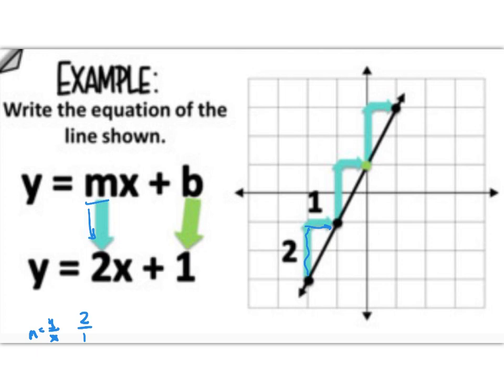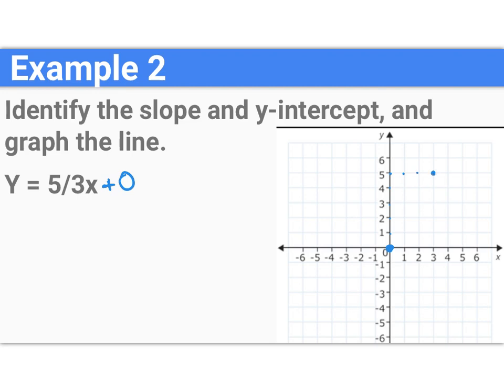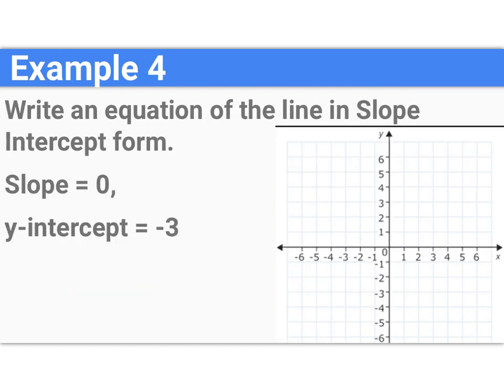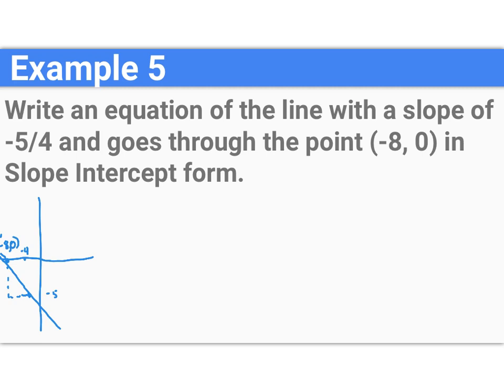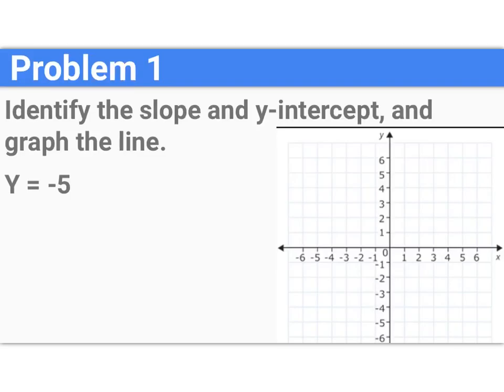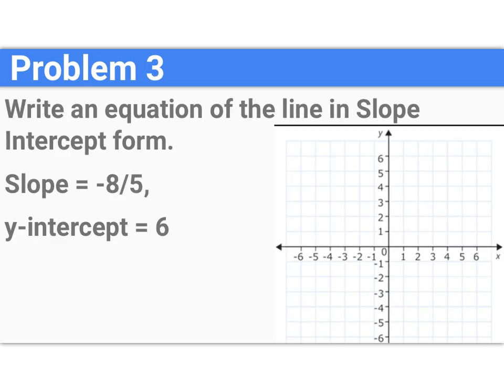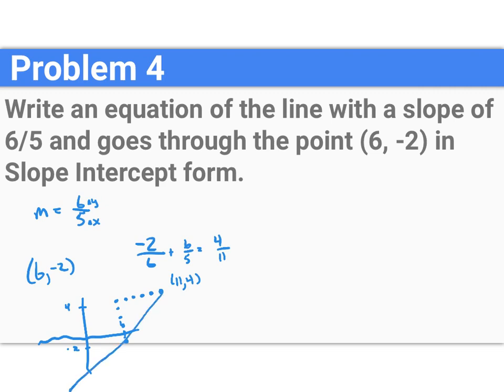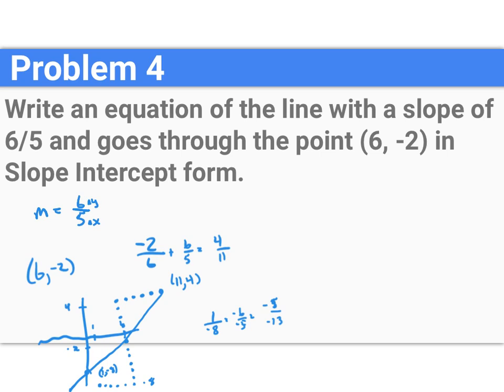Lesson 2098 Equations in Slope-Intercept Form